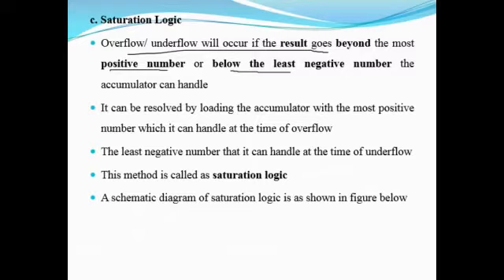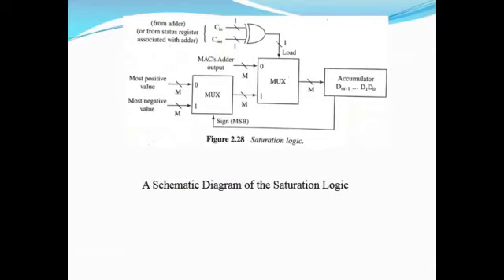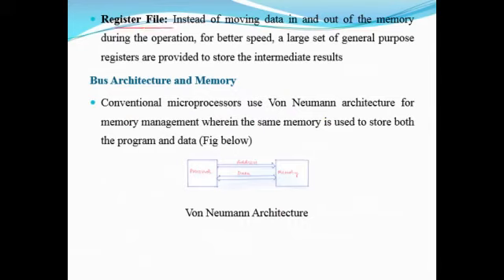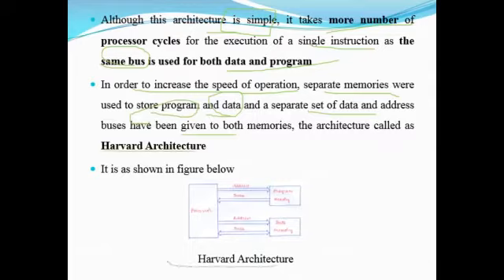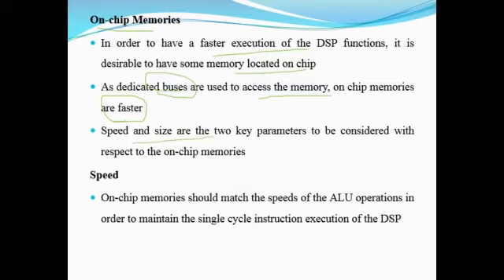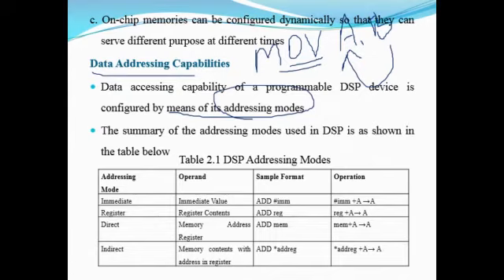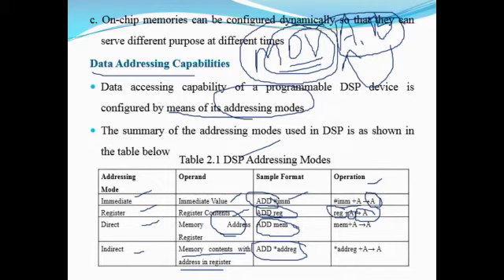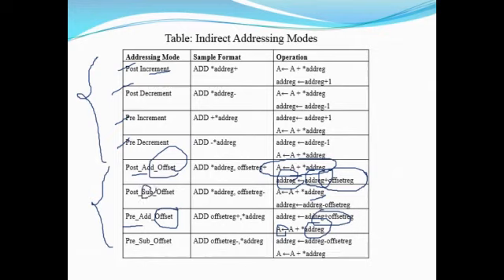VTU DSPA 17EC751 M2L3 ALU, Bus Architecture and Memory, Data Addressing capabilities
ALU, Bus Architecture and Memory, Data Addressing capabilities are explained